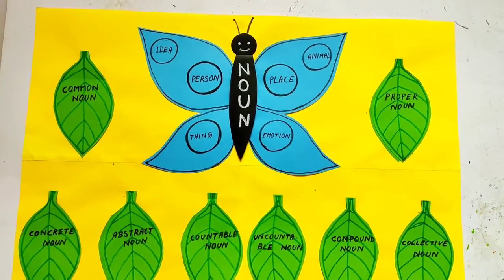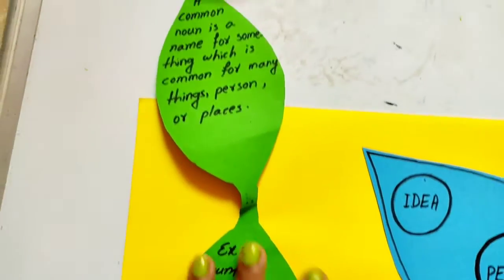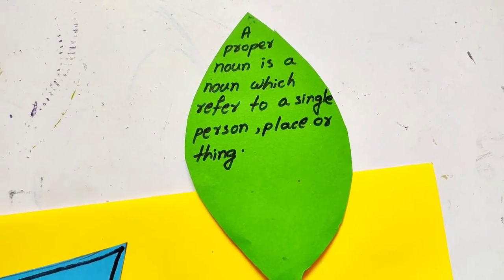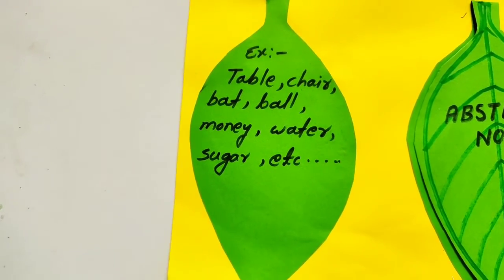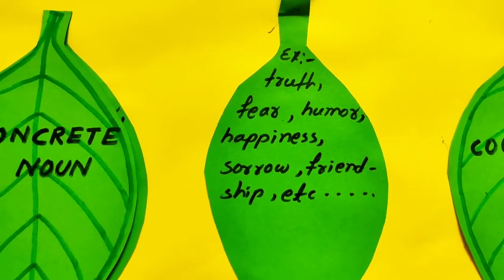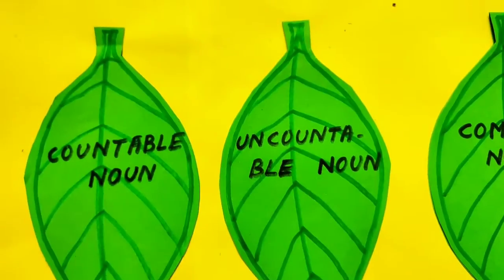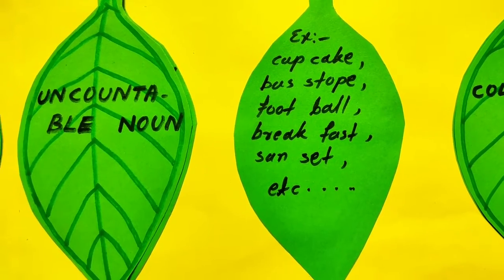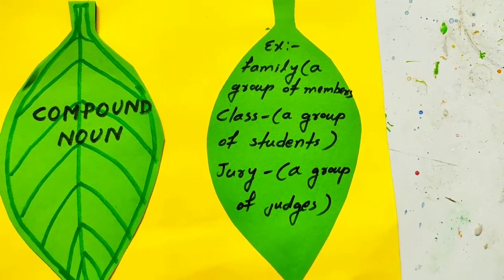Noun Chart | How To Make Noun TLM | English TLM | Noun Project | Noun Model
Noun Chart | How To Make Noun TLM | Noun Project | Noun Model |
Hi
I am Gayatri Mishra
In this video I have shown that how to make a noun chart or TLM.